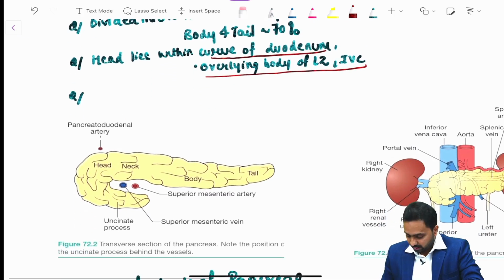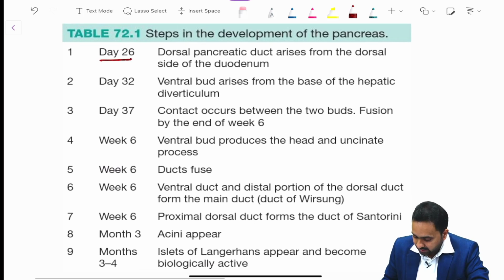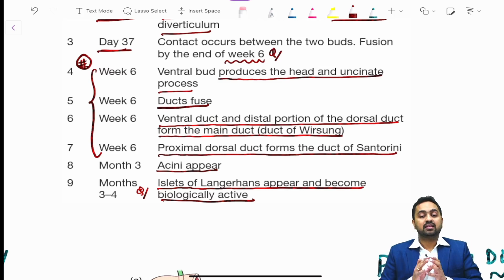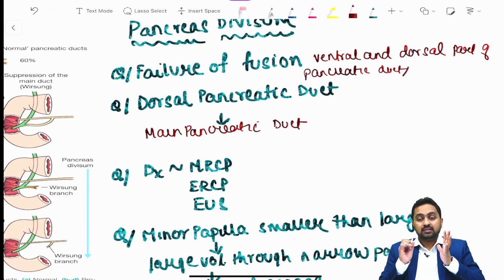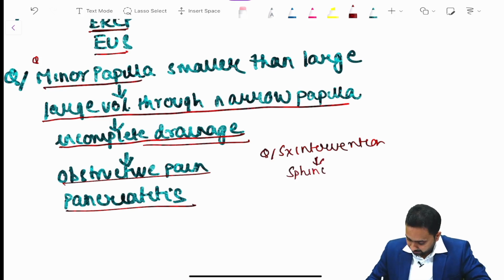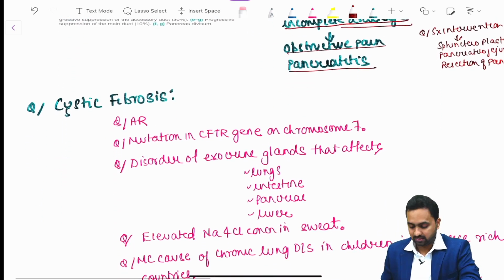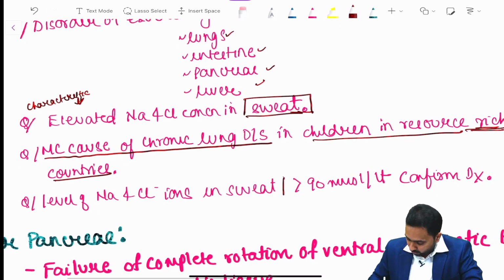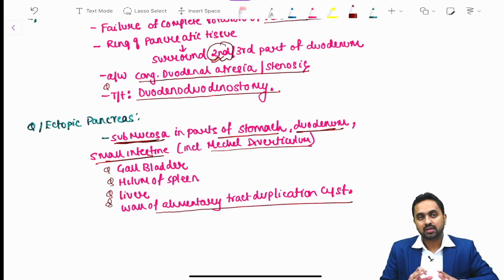BAILEY BASED PANCREAS | ANATOMY & EMBRYOLOGY